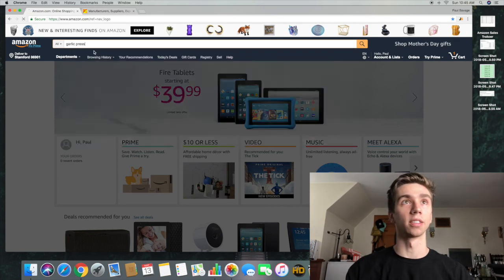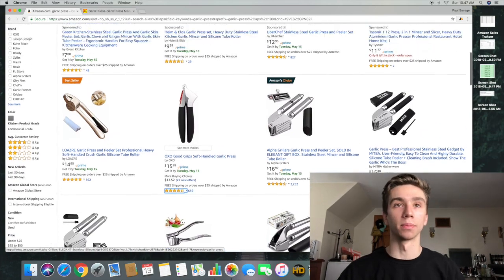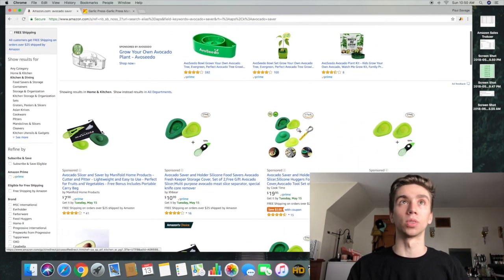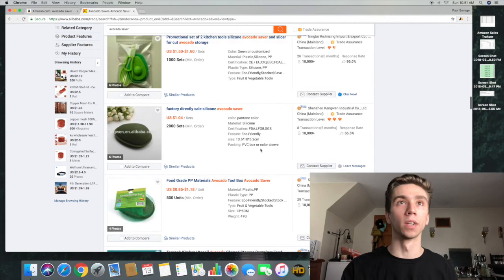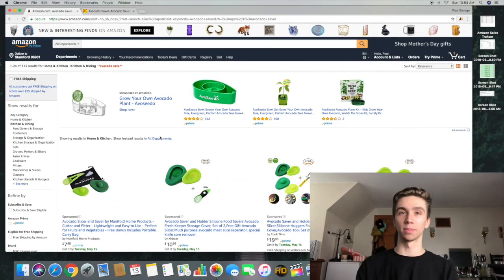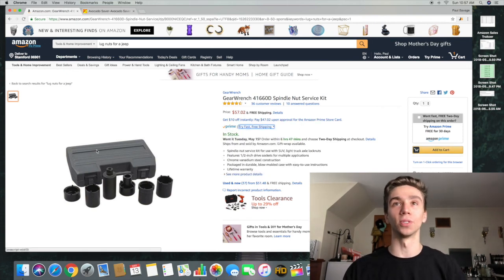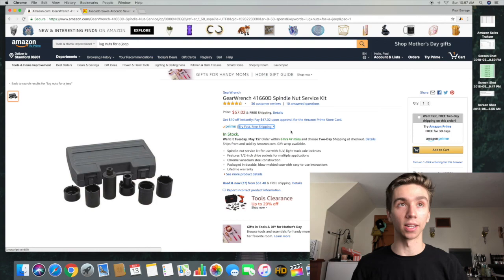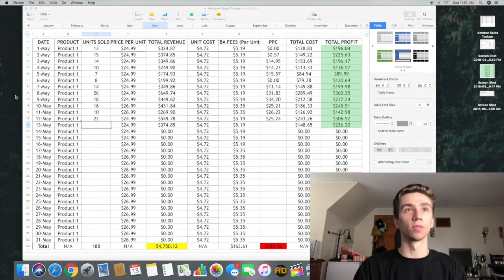How I make 3000$ per week on Amazon at 18 years old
👉🏼  Free Brand Building Framework

i show you how i make $3000 per week with no college, no boss, just my computer. ive been researching how to make money online just like you are right now and i bring you an honest video about my amazon business model. this is something that anyone with a computer can do.

Paul Savage is an 18 year Motivator who expresses life’s joys through his daily adventures and positive attitude! SavageLife is about finding opportunities in daily life and turning your dreams into reality! Anyone can live this way!